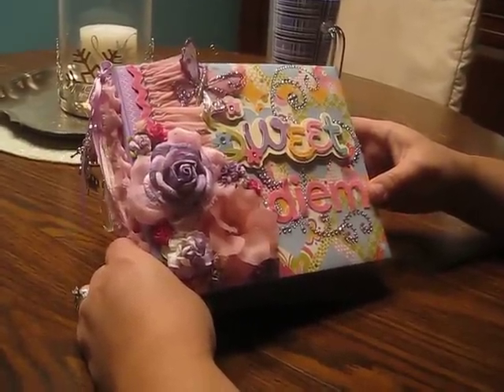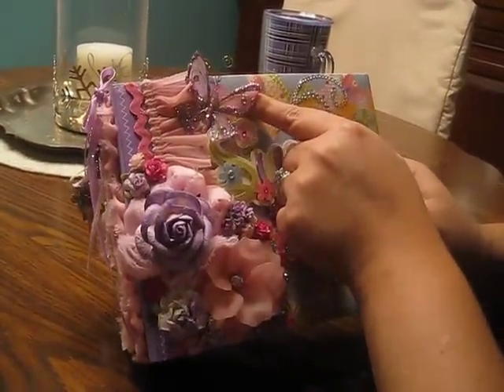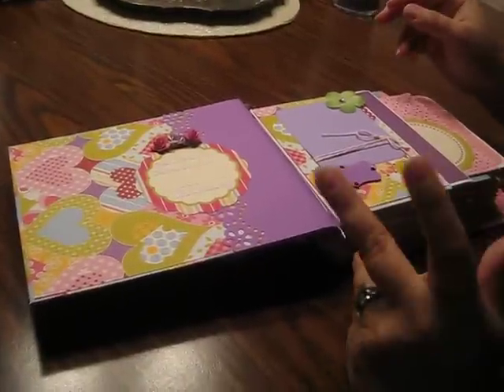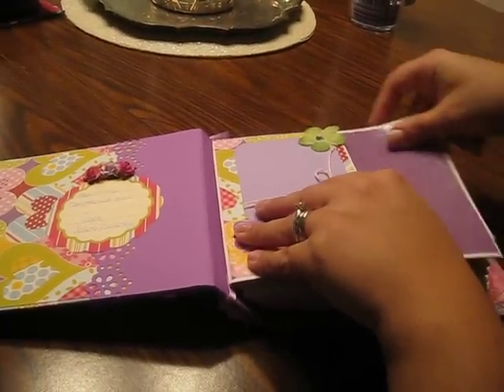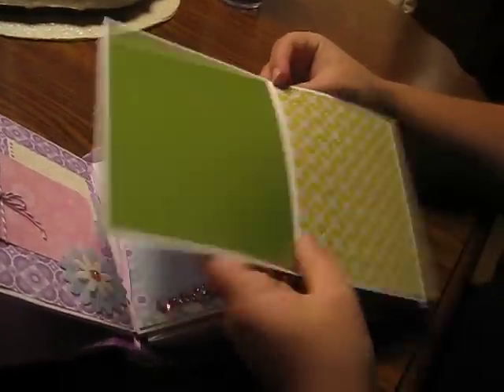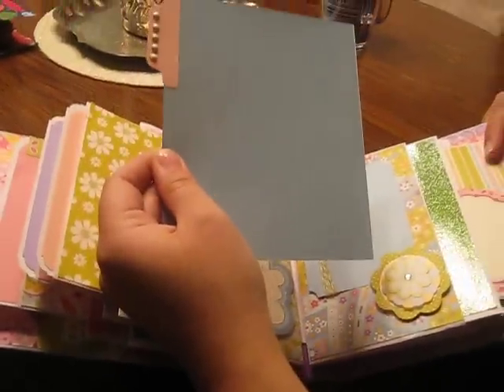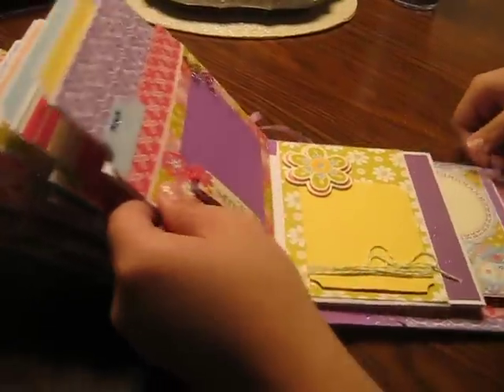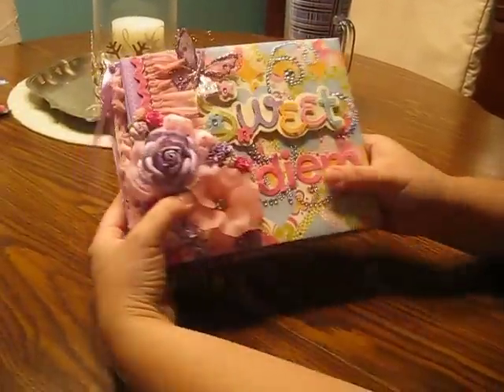Mini Album for Diem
This is a mini album that I made using Laura from Following the Paper Trail's youtube tutorial. It is called a stack the deck album. It is fun and easy to make. I hope my cousin likes it, her little girl is just so precious! I thought this would be a nice gift for her to document different milestones in.